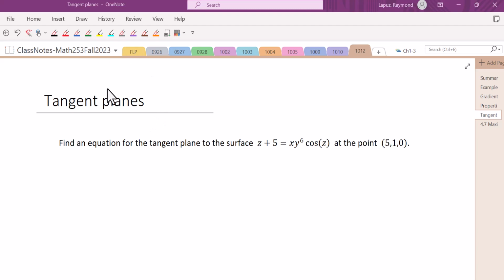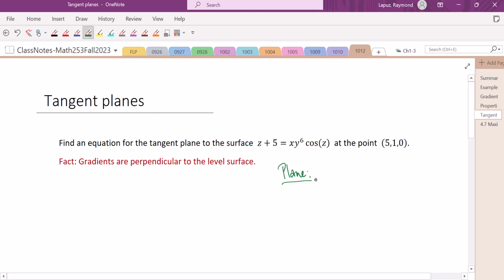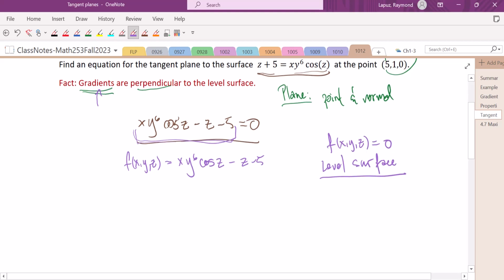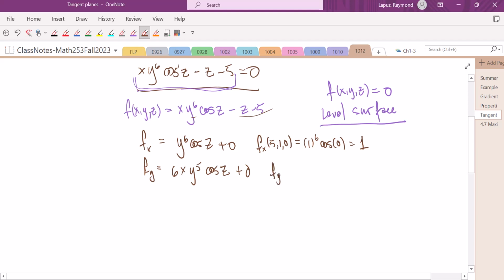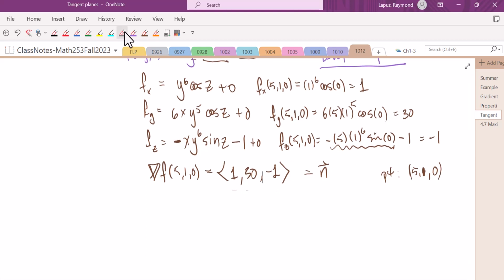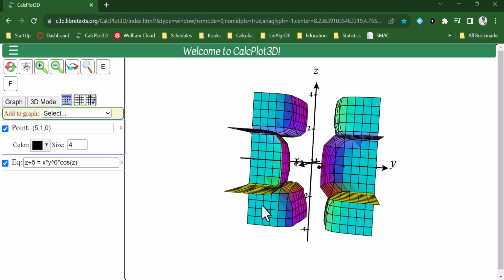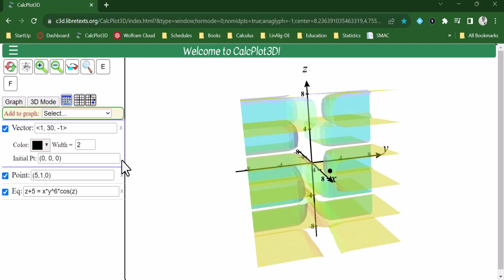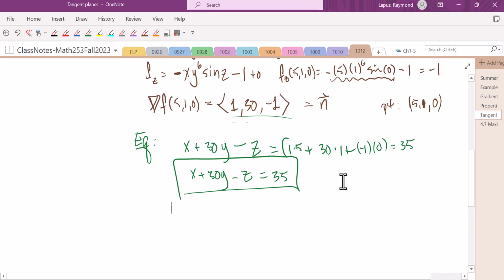m253 hw4 6 14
Homework Help
Section 4.6 #14
MyOpenMath
OpenStax Text
Cañada College
Ray Lapuz